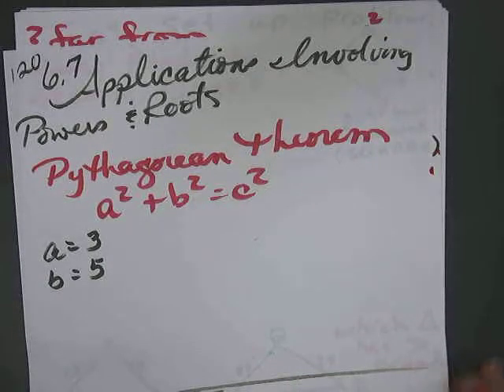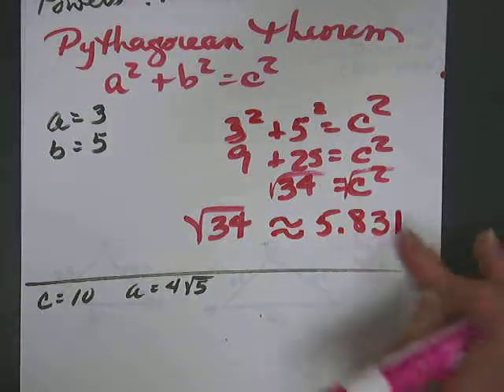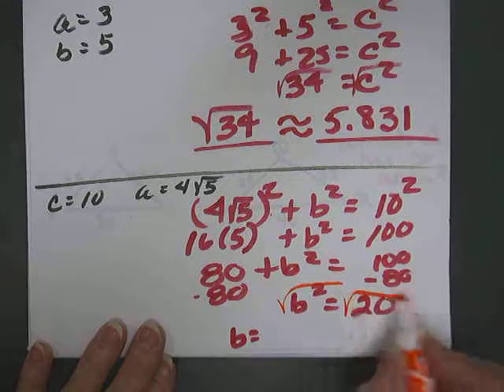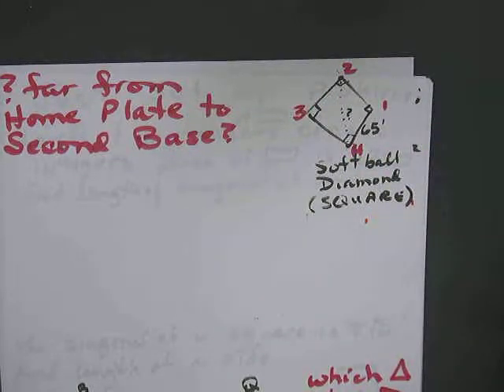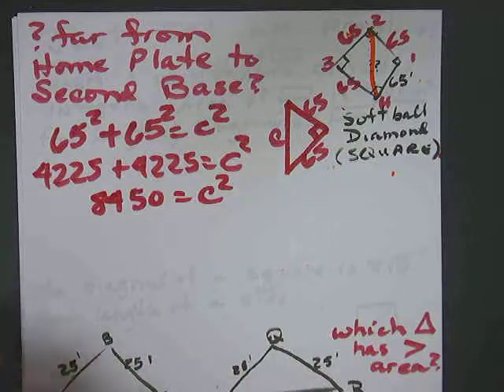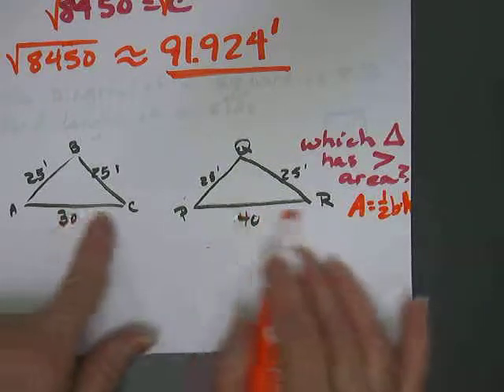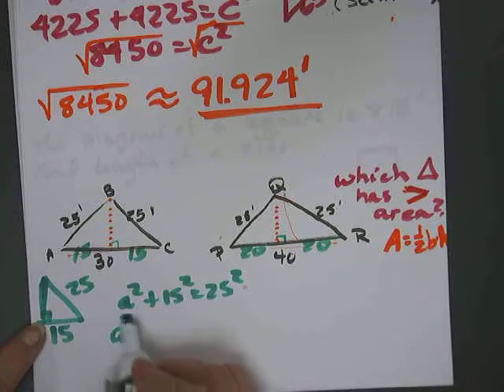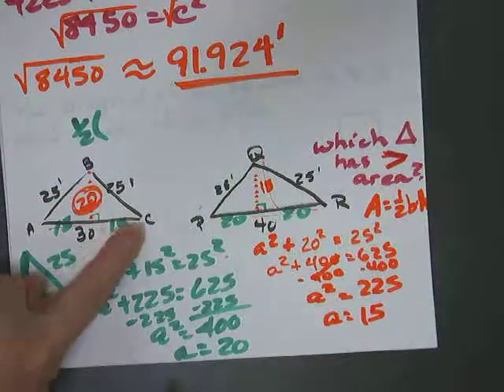Math 120 6 7 Applications Involving Powers and Roots